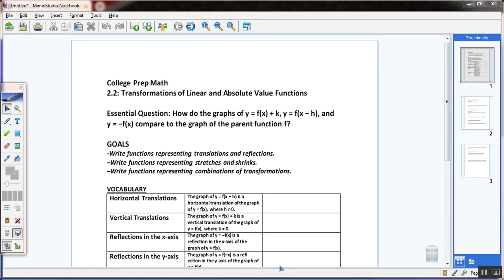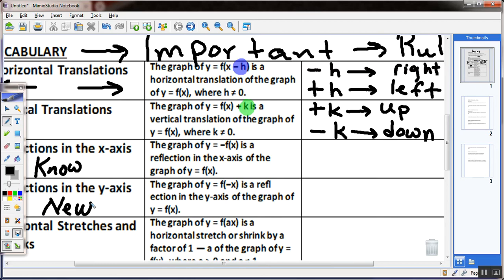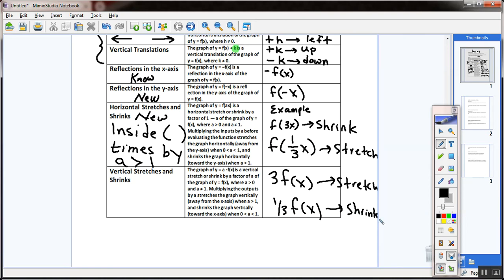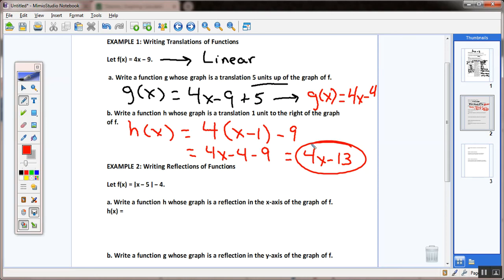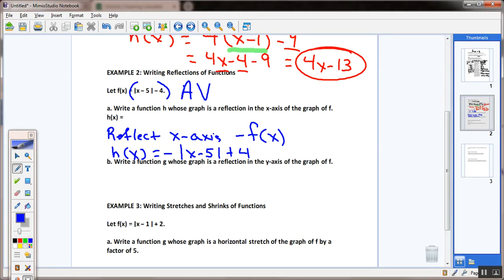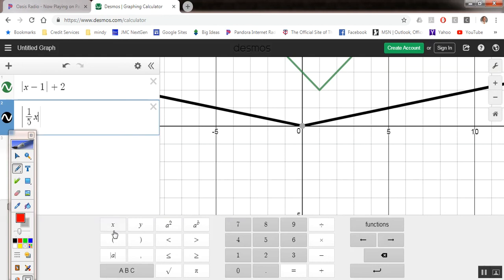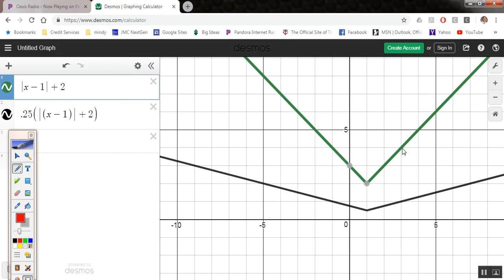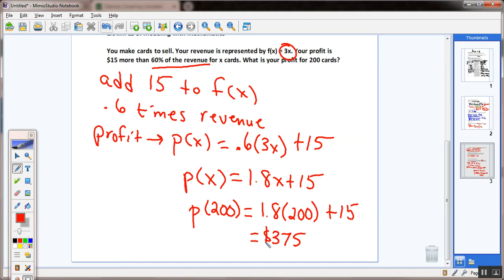College Prep Math 2.2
Transformations of Linear and Absolute Value Functions